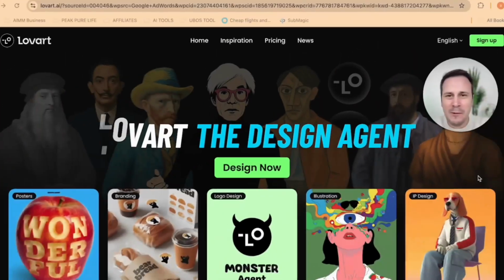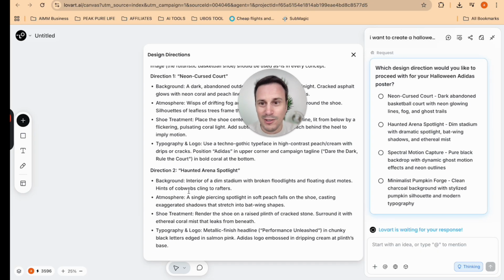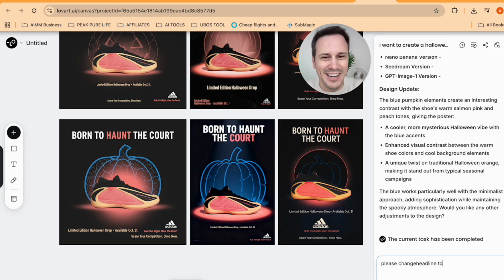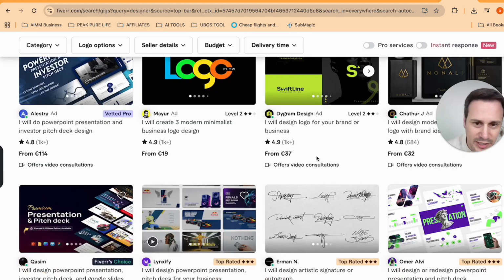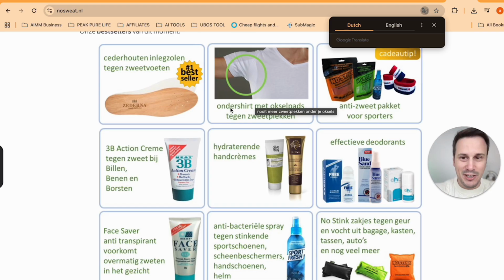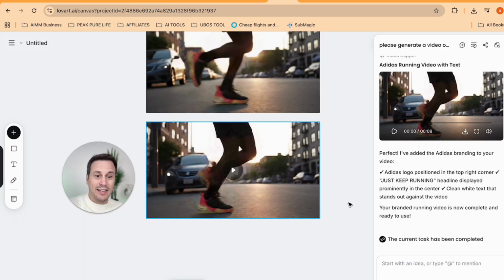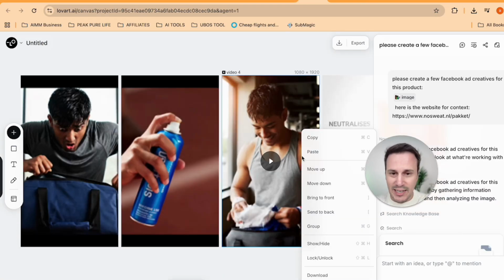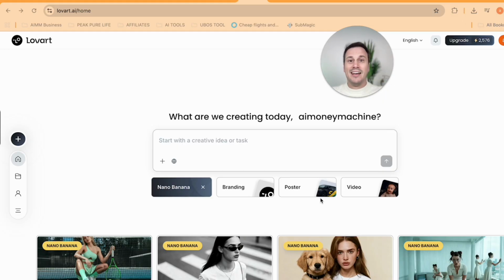Start Your Own Graphic Design Business in 1 Day (Lovart AI)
When your boss says “we need 10 posters by tomorrow” — don’t panic.
🔥 Lovart.ai is your on-demand design team that never sleeps.
It creates images, videos, and even full brand campaigns instantly.

🎨 Highlights:

- Edit every layer with Element Decomposition
- Fast Mode = 45% faster output, 98% success rate
- Supports video, 3D, posters, product photos & branding

🚀 Join 1M+ creators building the future of design.